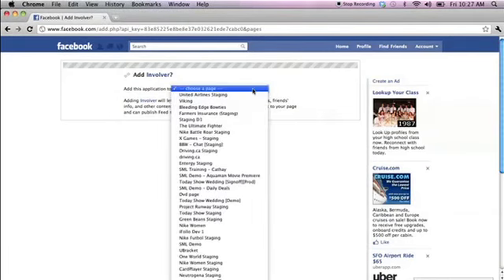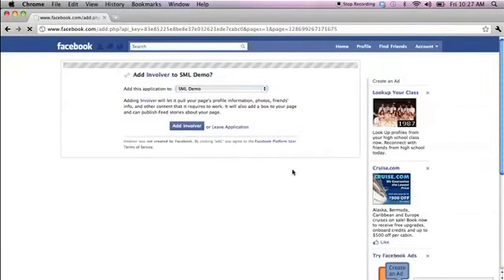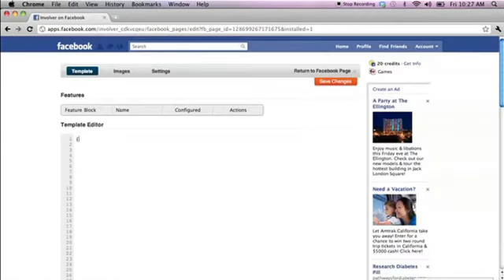Involver Introduces SML-Video Part I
Involver created SML™ to make the social web more accessible to front-end developers. But what does that mean? Front-end developers are the ones who most often work in-house for brands and ad agencies. And while most know HTML/CSS/Javascript programming, they would typically require the support of back-end developers in order to create social media apps on Facebook and the social web. In other words, without SML™, in order to bring any level of sophistication to their social marketing efforts, a brand or agency either has to hire a developer with advanced capabilities or find an outside company that specializes in social media marketing to do custom work for them.